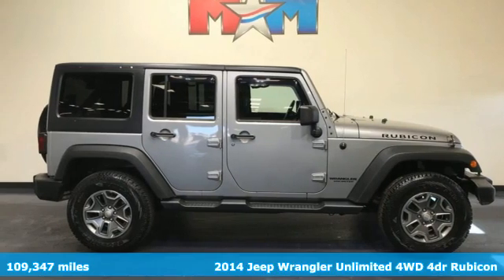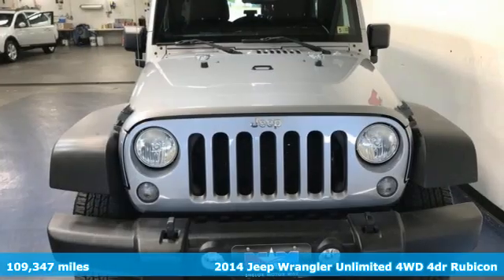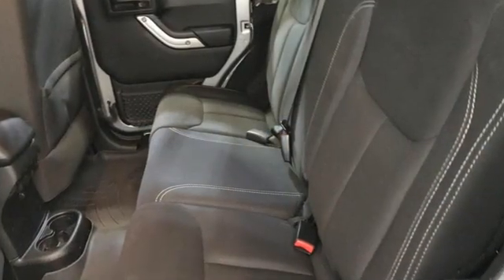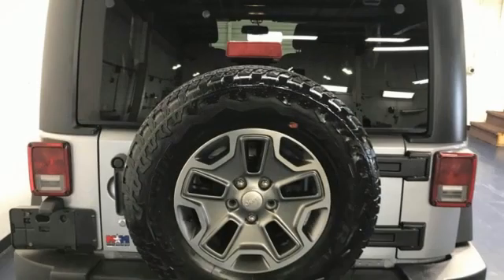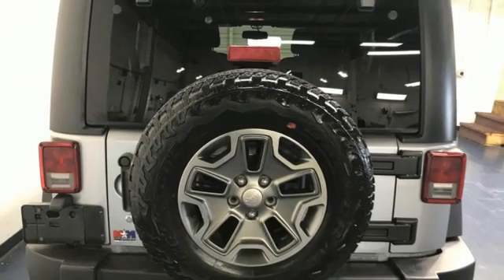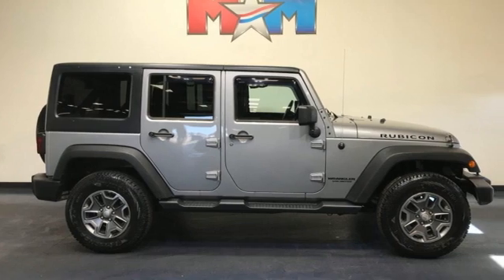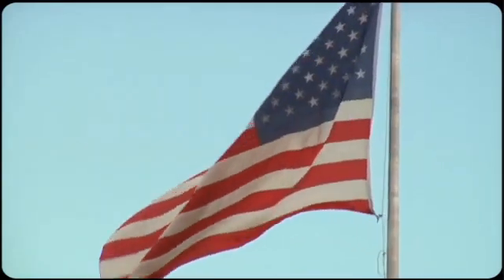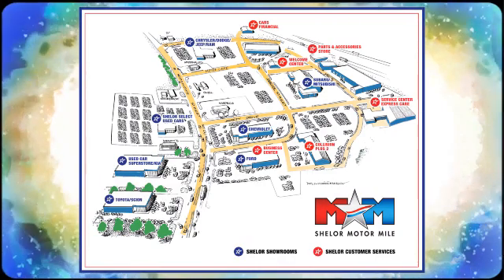Used 2014 Jeep Wrangler Unlimited Christiansburg VA Blacksburg, VA X58530A - SOLD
Year: 2014
Make: Jeep
Model: Wrangler Unlimited
Trim: Sport Utility
Engine: 3.6L V6 Cylinder Engine
Transmission: 5-Speed A/T
Color: Billet Metallic Clearcoat
Interior: Black
Mileage: 109347
Stock #: X58530A
VIN: 1C4BJWFG4EL127403
Nice. Premium Sound System, 4x4, Brake Actuated Limited Slip Differential, iPod/MP3 Input, Aluminum Wheels, 4.10 REAR AXLE RATIO, TRANSMISSION: 5-SPEED AUTOMATIC (W5A5... BLACK 3-PIECE HARD TOP, ENGINE: 3.6L V6 24V VVT AND MORE!br /br /KEY FEATURES INCLUDEbr /4x4, Premium Sound System, iPod/MP3 Input, Aluminum Wheels, Brake Actuated Limited Slip Differential MP3 Player, Satellite Radio, Privacy Glass, Keyless Entry, Child Safety Locks. br /br /OPTION PACKAGESbr /TRANSMISSION: 5-SPEED AUTOMATIC (W5A580) Tip Start, Hill Descent Control, BLACK 3-PIECE HARD TOP If ordering without AEM (Dual Top Group), the black soft top will not be included, Freedom Panel Storage Bag, Rear Window Defroster, Rear Window Wiper/Washer, Delete Sunrider Soft Top, 4.10 REAR AXLE RATIO, ENGINE: 3.6L V6 24V VVT (STD). Jeep Rubicon with Billet Metallic Clearcoat exterior and Black interior features a V6 Cylinder Engine with 285 HP at 6400 RPM*. br /br /EXPERTS ARE SAYINGbr /Edmunds.com's review says The 2014 Jeep Wrangler is a no-nonsense vehicle that's at its best when the pavement ends. This classic SUV will climb over rocks, cross streams and frolic in the sand dunes whenever you please, thanks to its standard four-wheel drive and high ground clearance.. br /br /MORE ABOUT USbr /At Shelor Motor Mile we have a price and payment to fit any budget. Our big selection means even bigger savings! Need extra spending money? Shelor wants your vehicle, and we're paying top dollar! br /br /Tax DMV Fees & $597 processing fee are not included in vehicle prices shown and must be paid by the purchaser. Vehicle information and equipment is based off standard equipment as decoded from VIN and may vary from vehicle to vehicle.br / Chevrolet Ford Chrysler Dodge Jeep & Ram prices include current factory rebates and incentives some of which may require financing through the manufacturer and/or the customer must own/trade a certain make of vehicle. Residency restrictions apply see dealer for details and restrictions. All pricing and details are believed to be accurate but we do not warrant or guarantee such accuracy. The prices shown above may vary from region to region as will incentives and are subject to change.